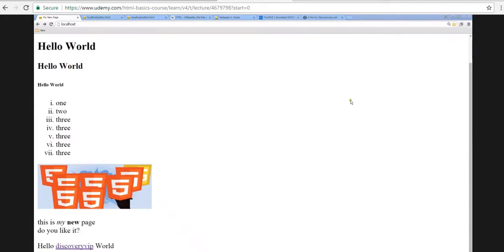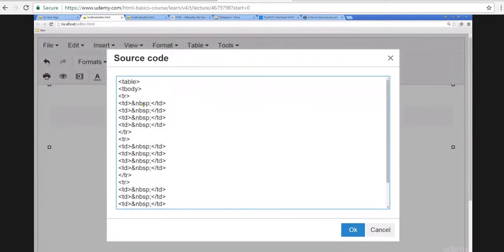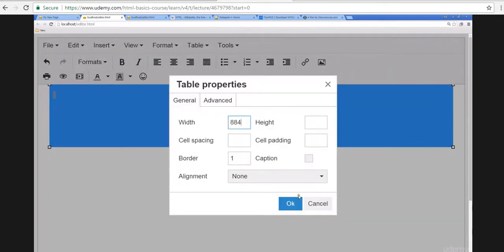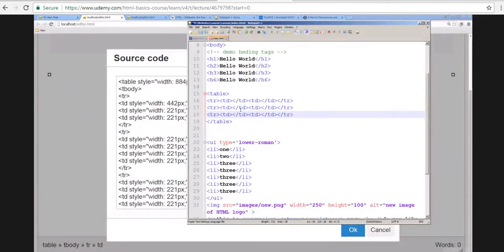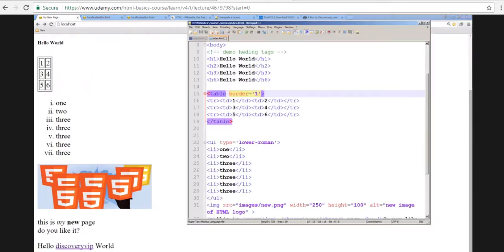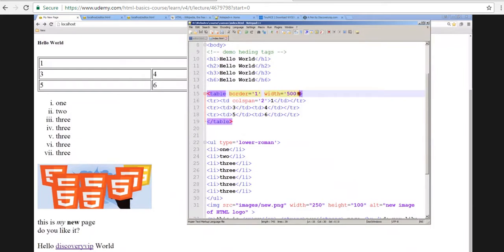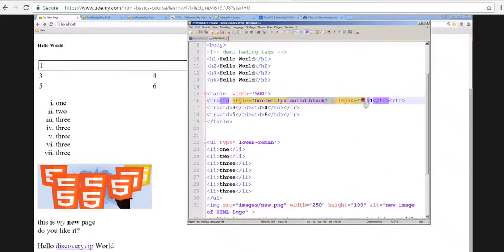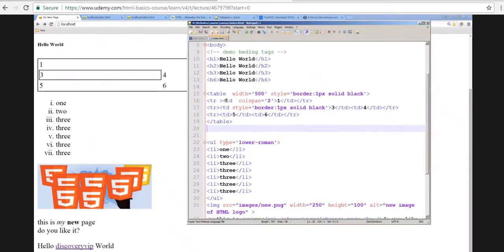10 HTML basics working with tables part- 10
HTML basics working with tables